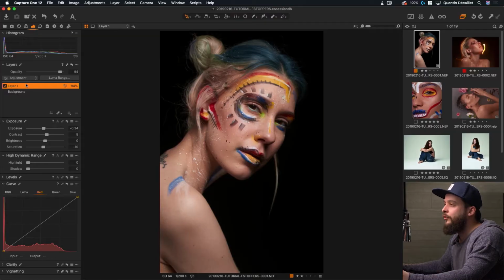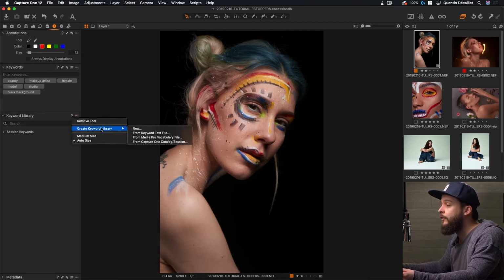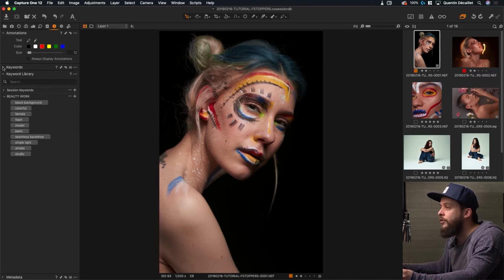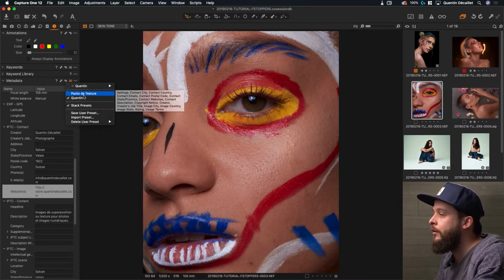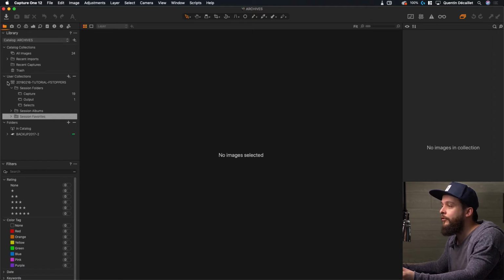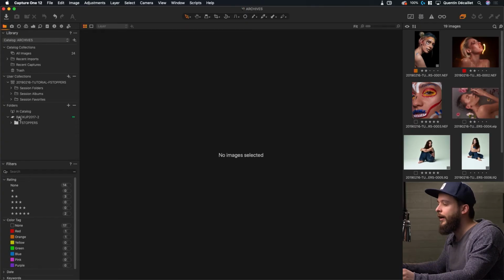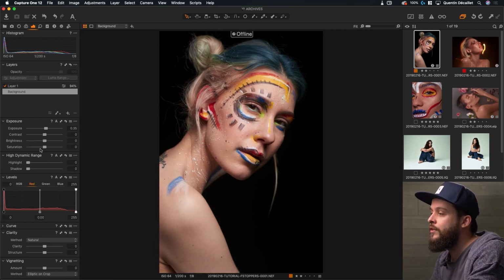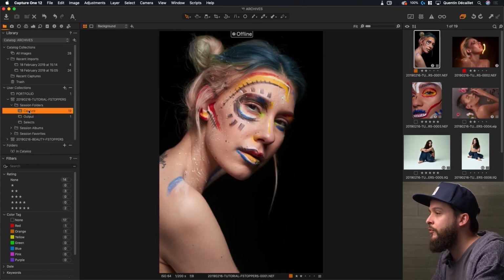Capture One bài 04